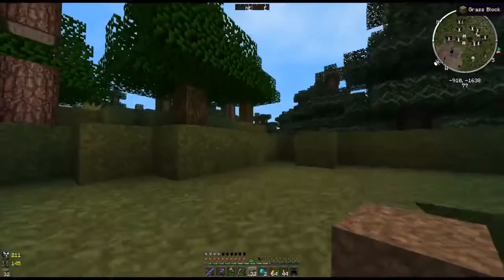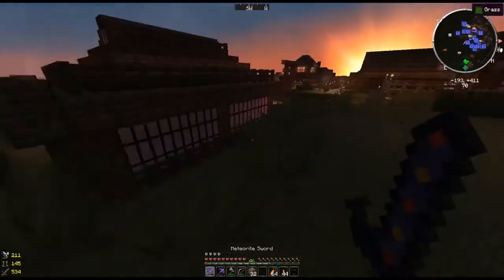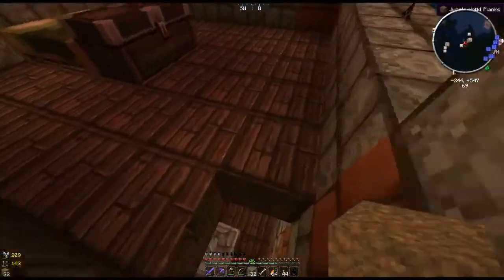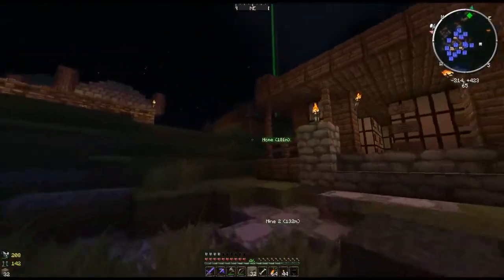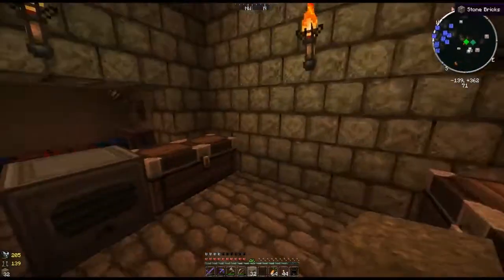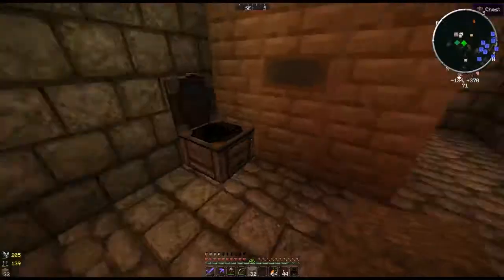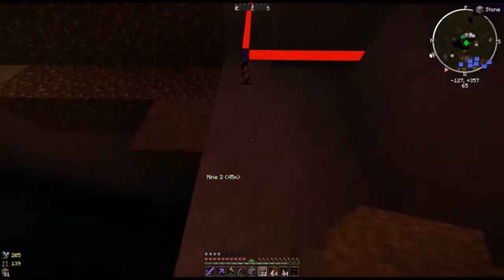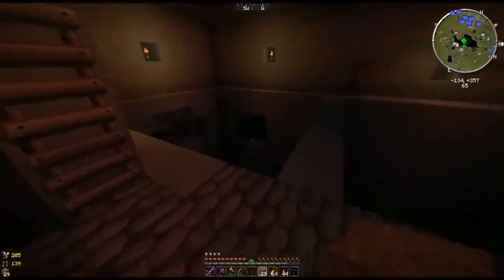Minecraft - New World ModPack Part 2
The tour finishes and I get started on setting up a quarry to try and get some more resources.